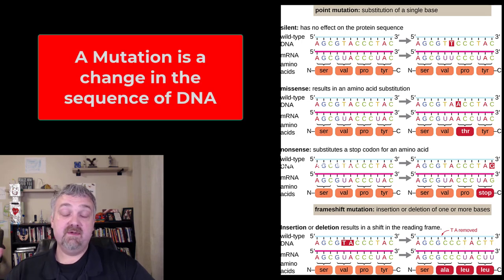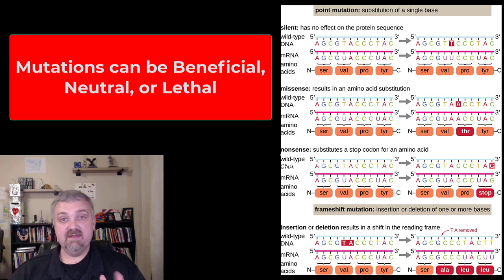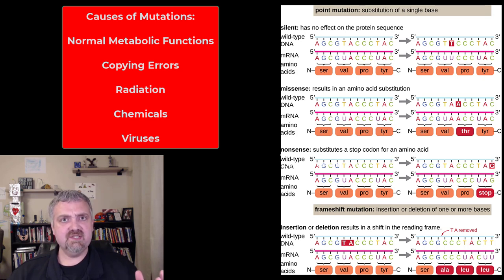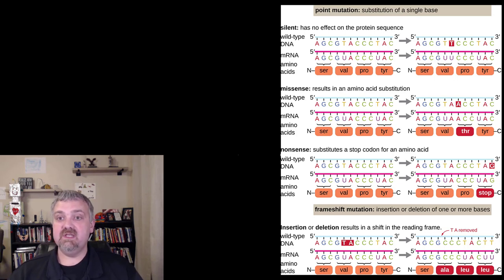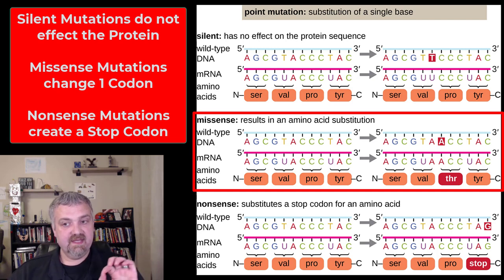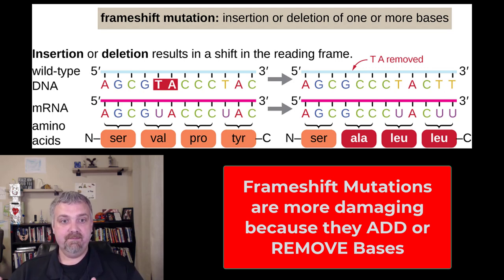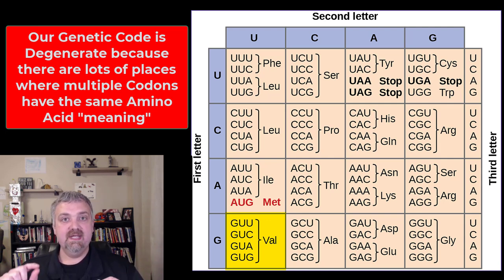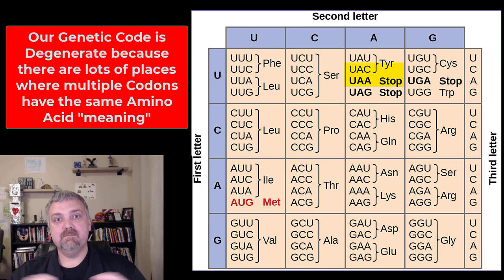Genetic Mutations: Anatomy and Physiology